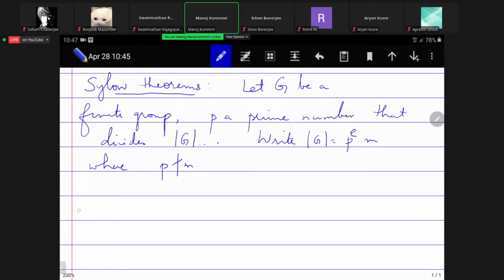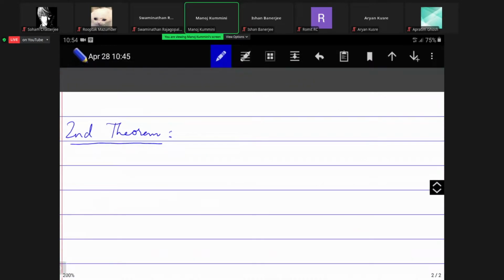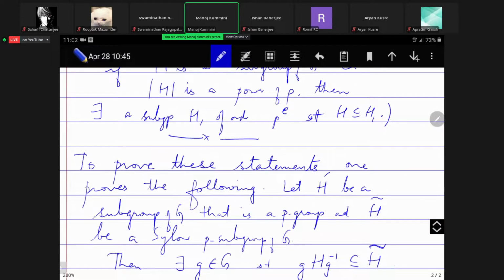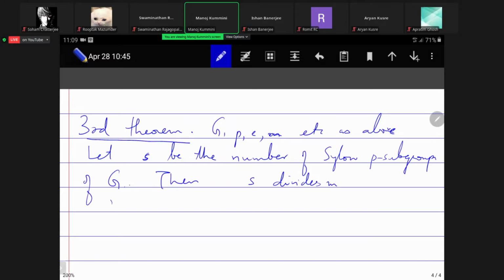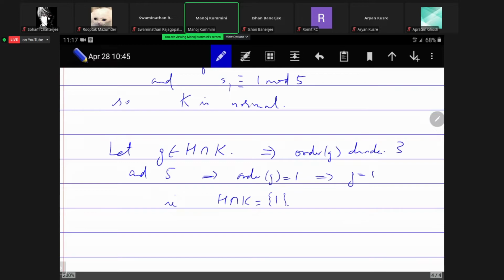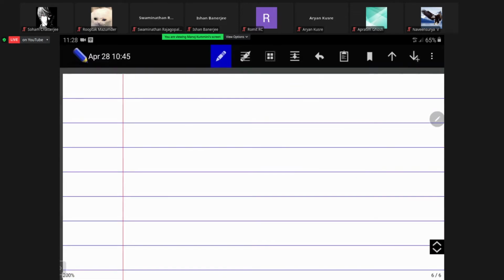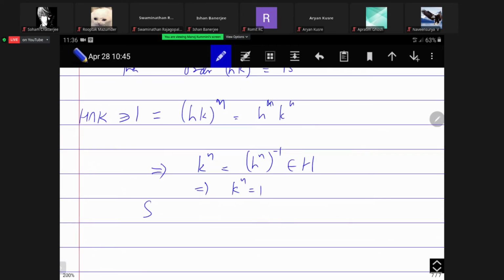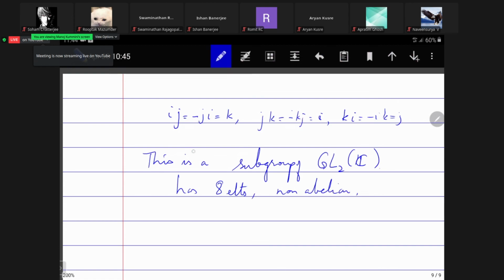Algebra 2 - Lecture 25 - Manoj Kumini - 28.04.22